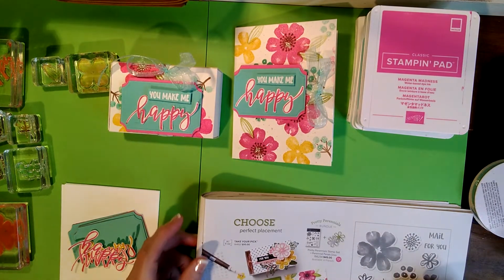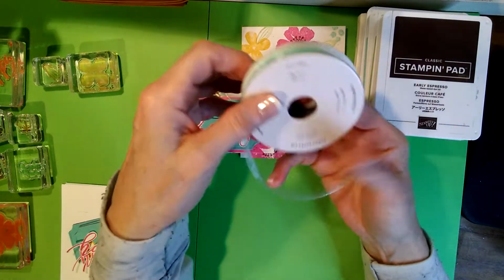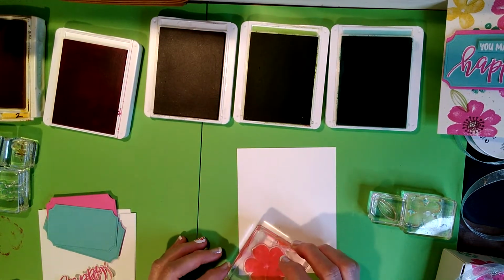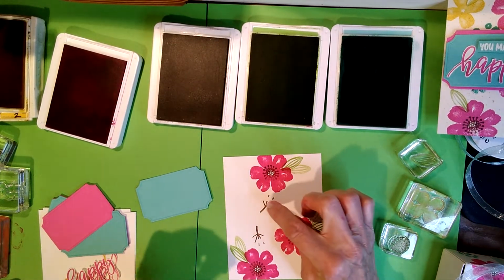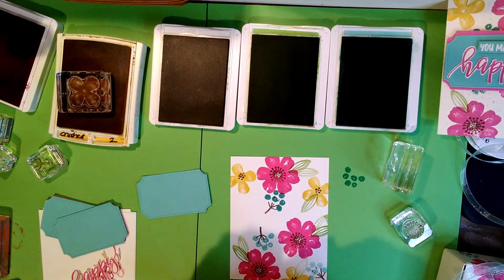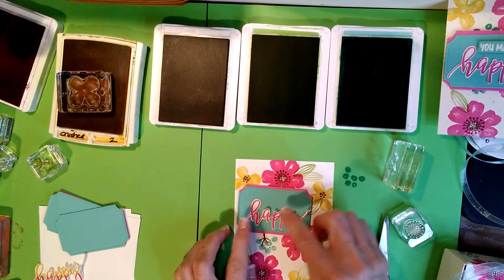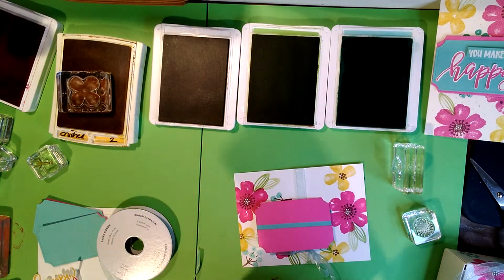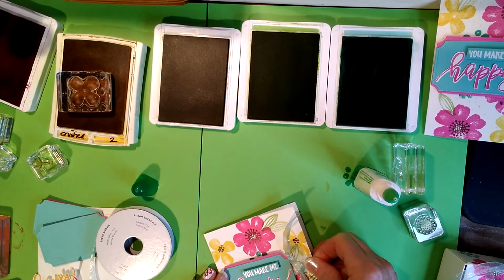Pretty Perennials Happy card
Pretty Prennials, Painted Labels, Make your.own DSP